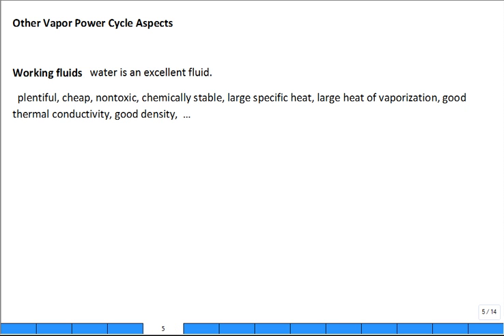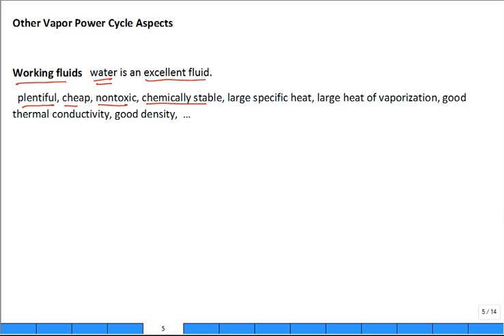Discuss Water Working Fluid Vapor Power Cycle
Discuss the fact that water as a very good working fluid for vapor power cycle.